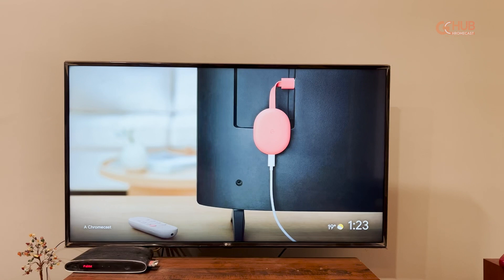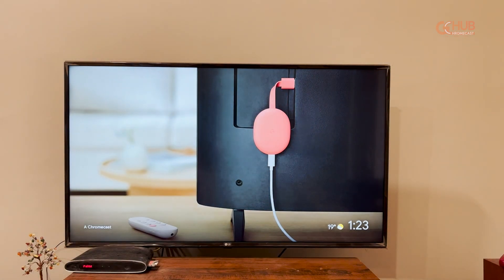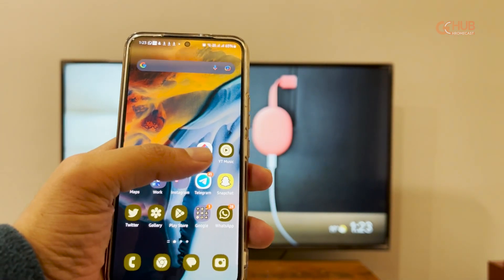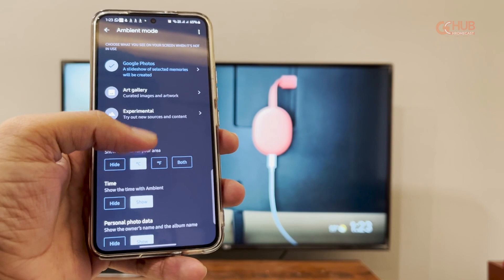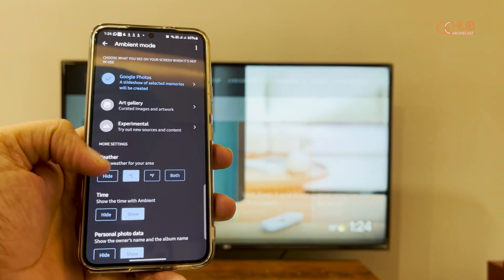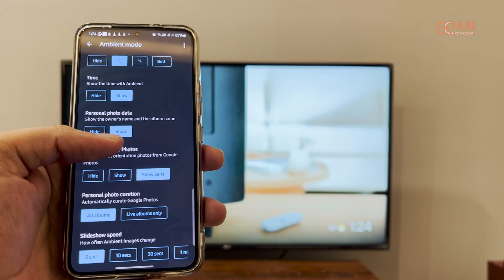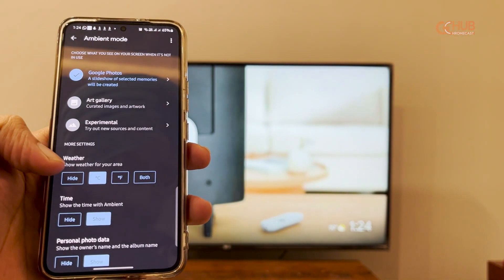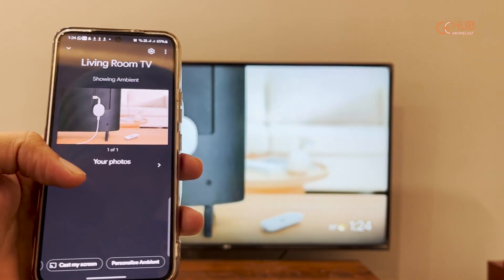How to Change Chromecast Background | Ambient Mode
In this video guide, you can know how to change your Chromecast Background in Ambient Mode. It is an easy process that helps to personalize Ambient Mode on Chromecast. In case you need a step-wise process, then check our written guide

Intro 00:00-00:10
Change Background 00:10-0:53
Outro 00:53-01:03